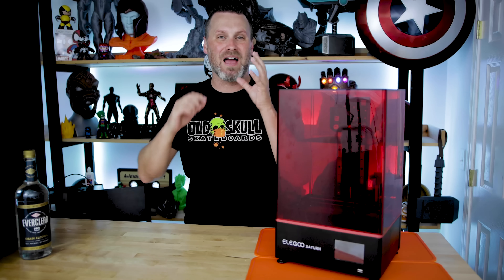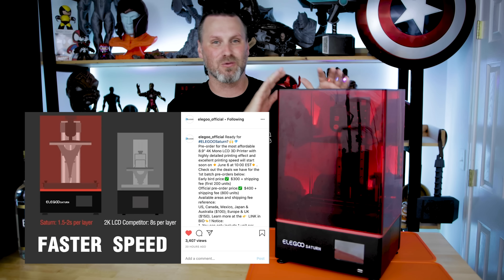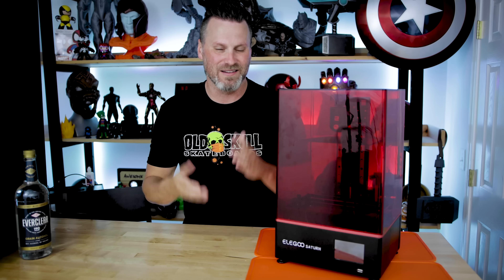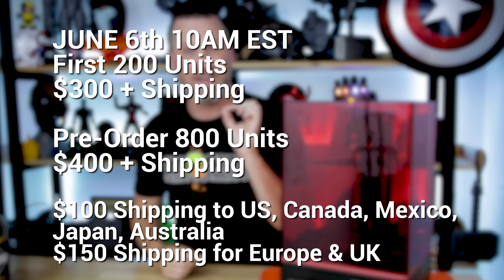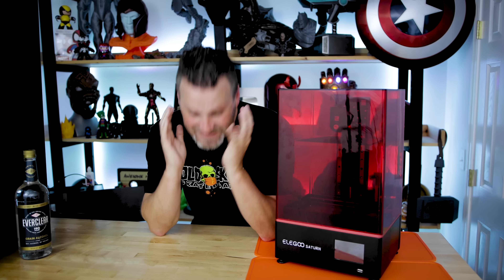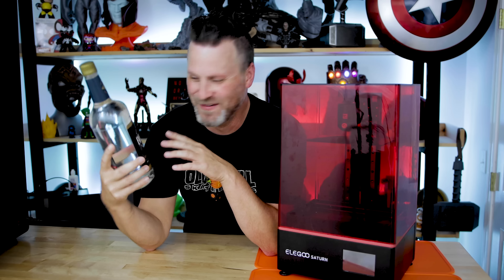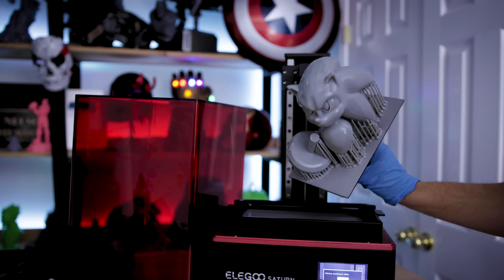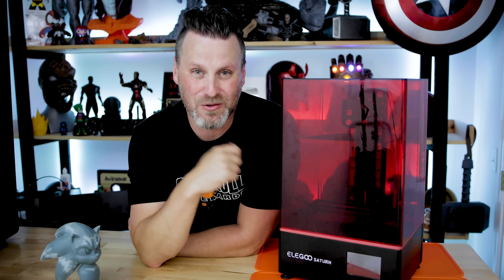Elegoo Saturn Huge Updates - Release Date, Pricing + Monochrome Reaction!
Elegoo just announced the Elegoo Saturn Release Date, Pricing & Monochrome display!! My Initial thoughts on this HUGE Announcement

Elegoo Saturn  ➜

Siraya Tech Fast Resin ➜